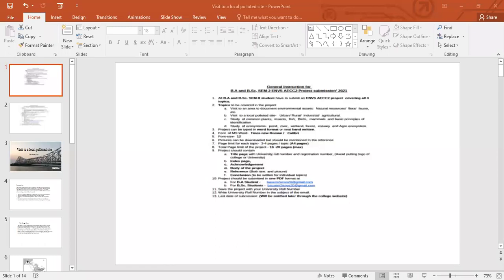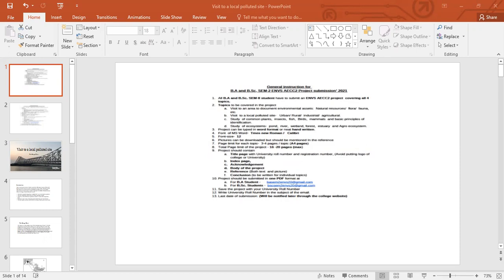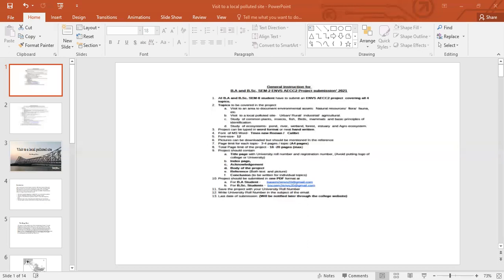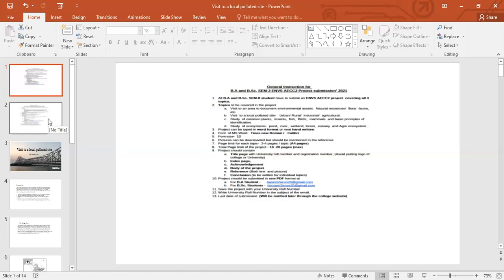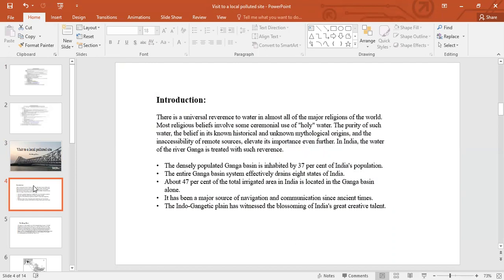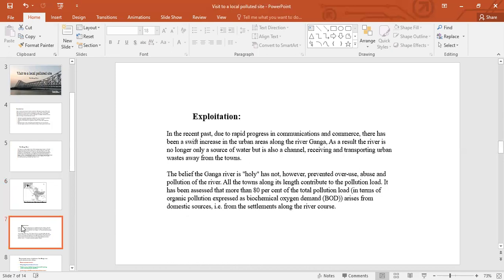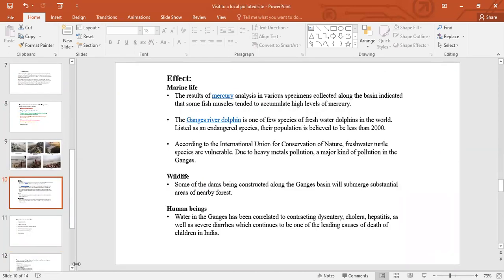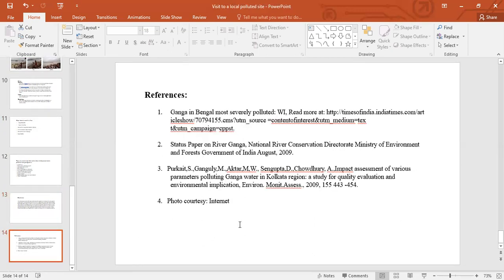How to prepare ENVS Project report.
A small  visit to a local polluted site by Sujoy Sarkar